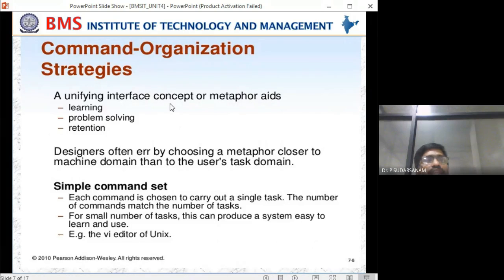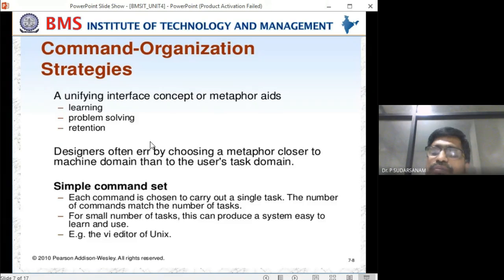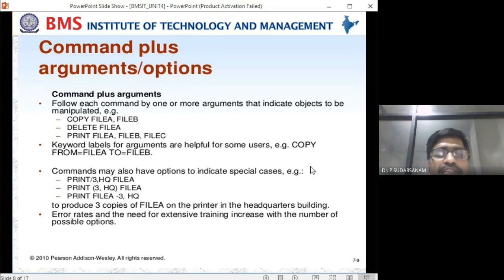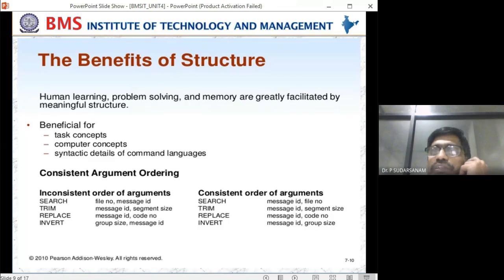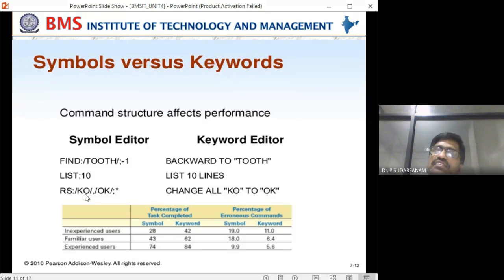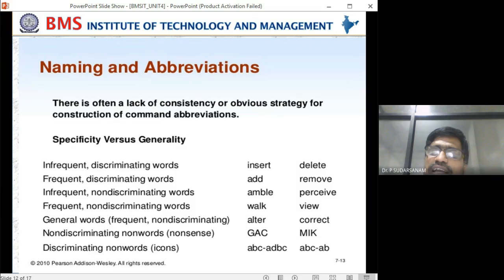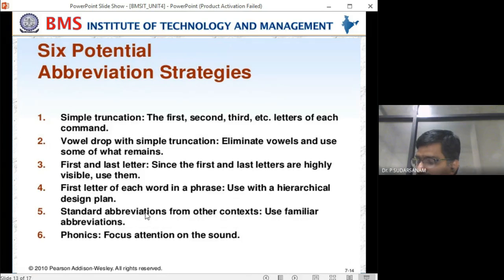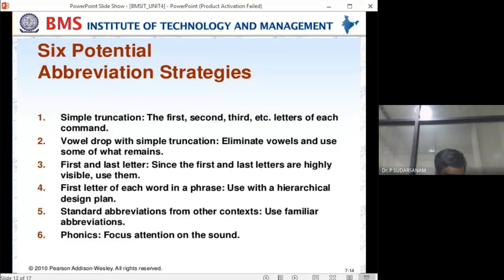UID 29 10 10